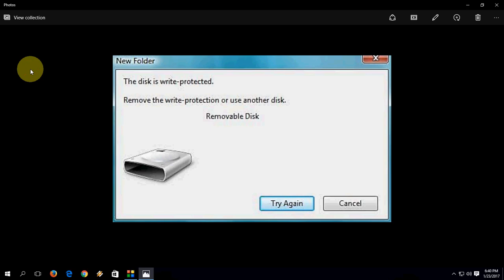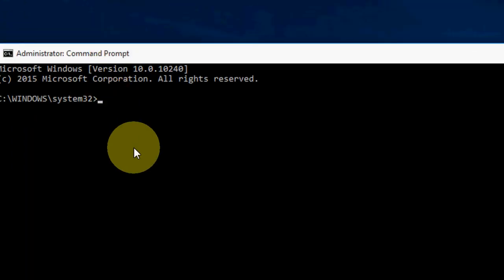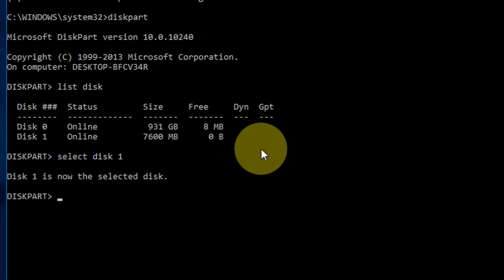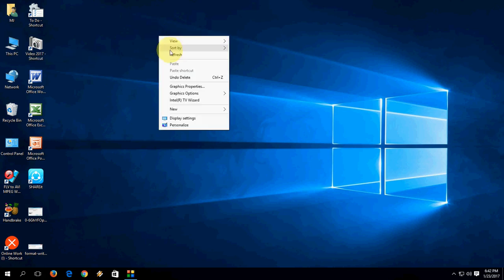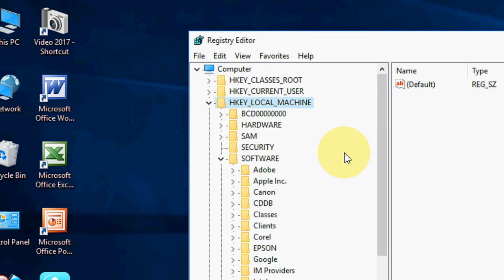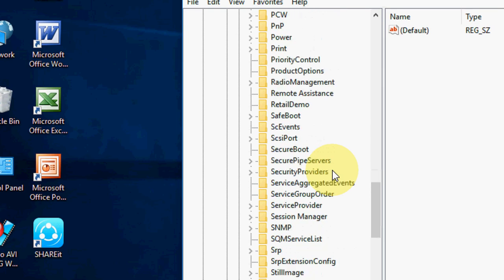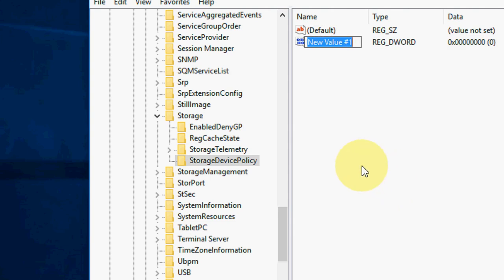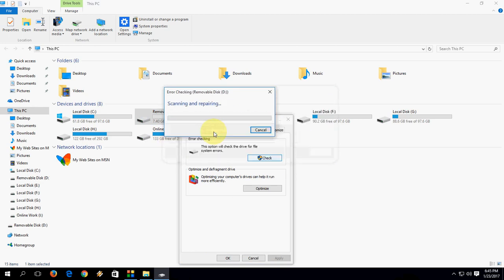How to Fix Write Protected Error of USB Pen Drive & SD Card (The Disk is Write-Protected)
Repair The Disk is Write-Protected problem of USB Pen Drive and SD Card